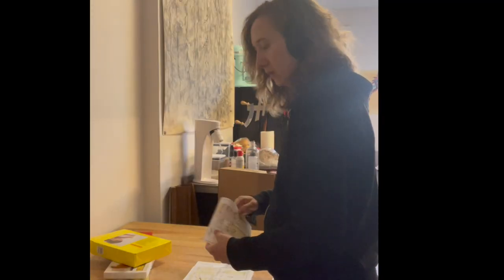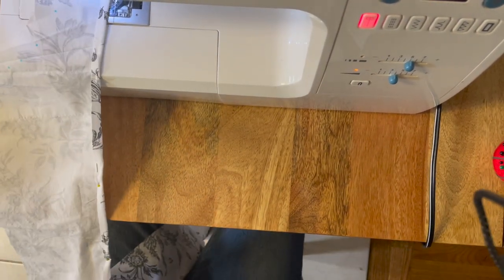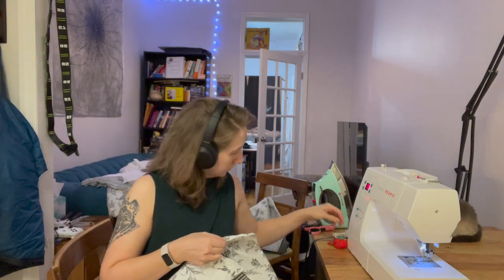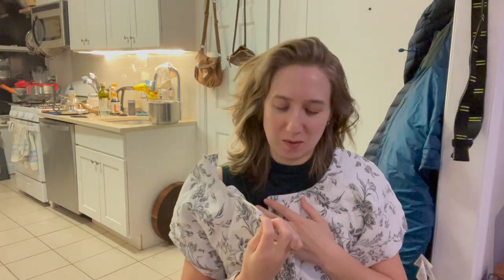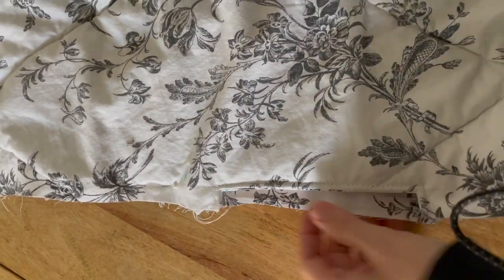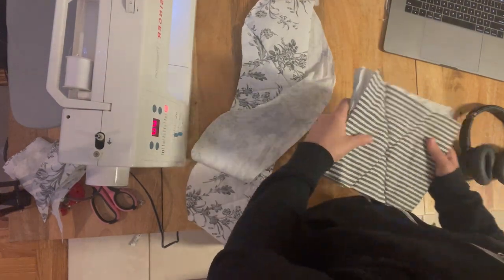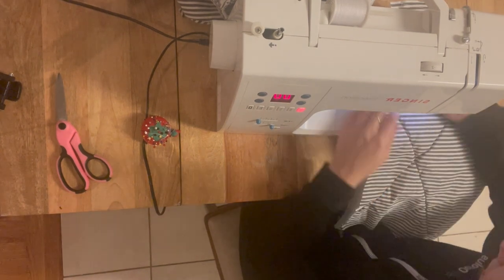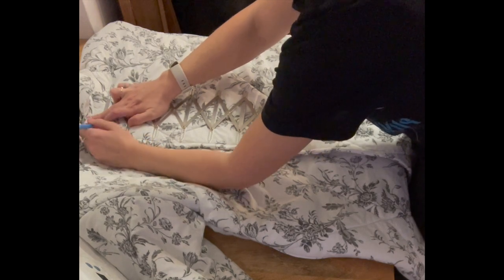I made a jacket from a blanket!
Follow along as I sew a jacket from a comforter!